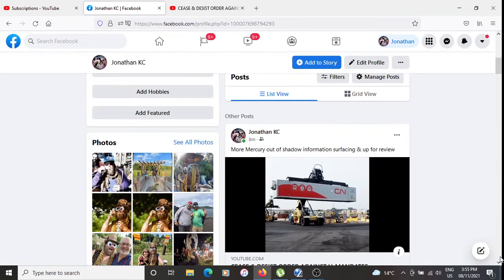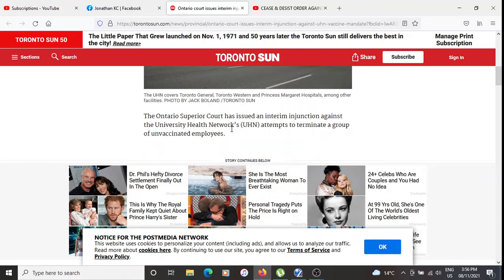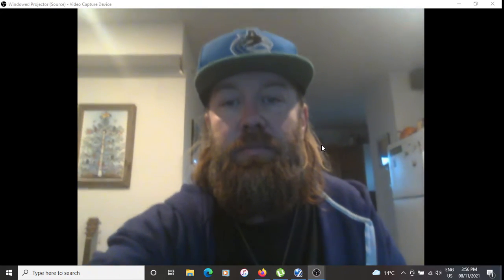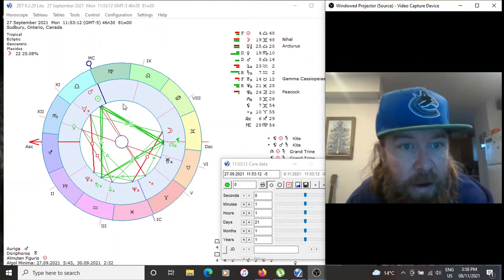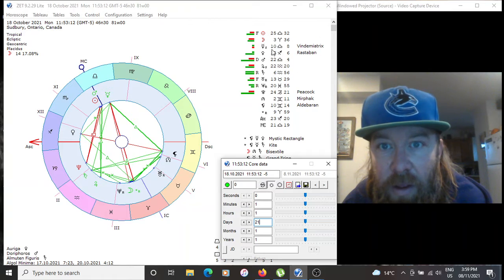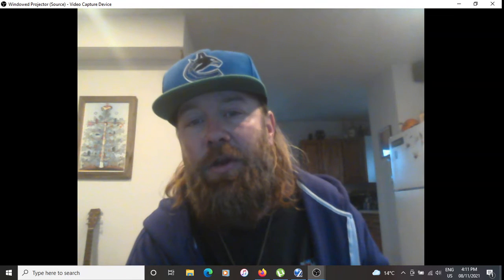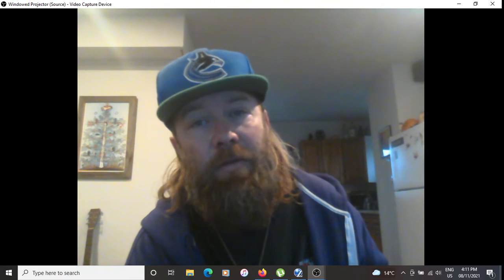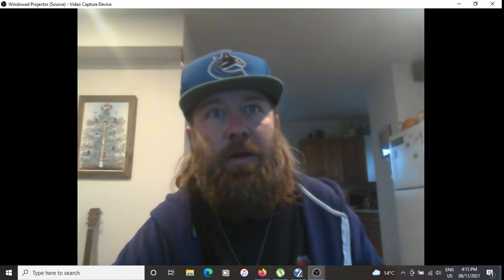How to read & get the most out of a Mercury Retrograde